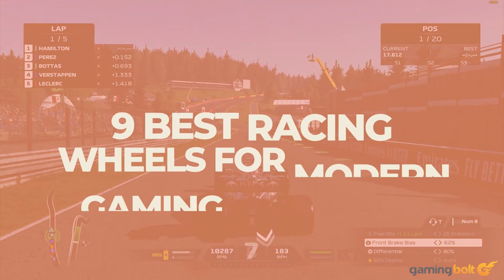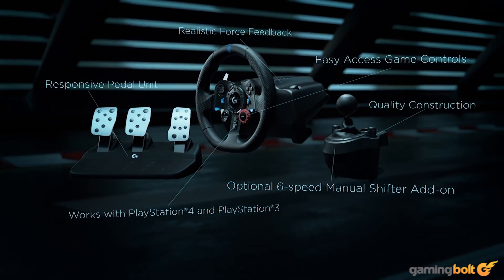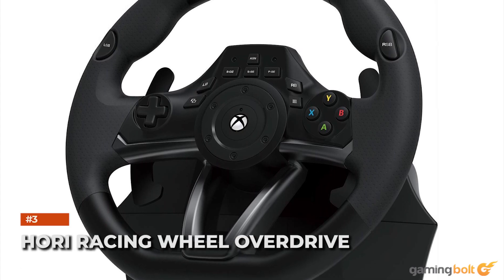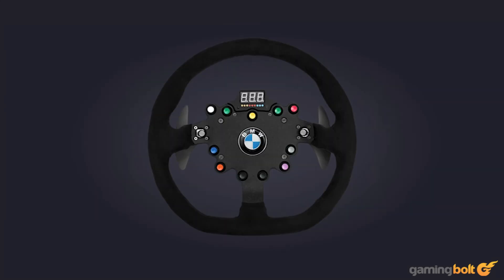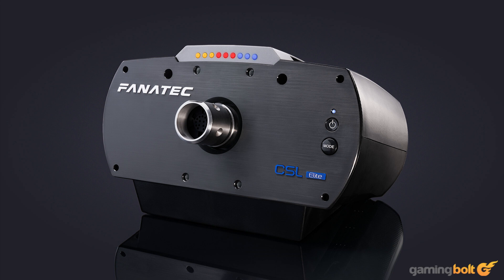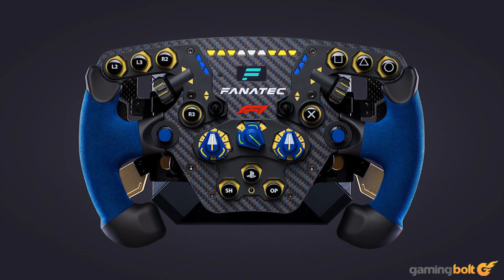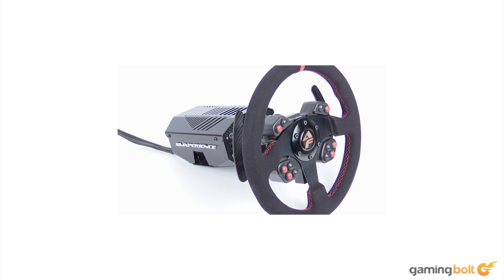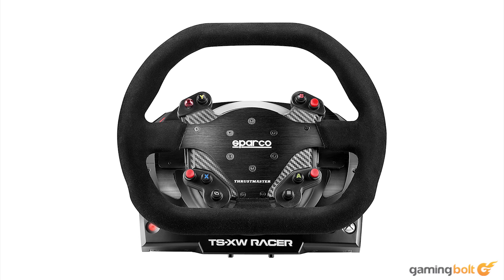9 BEST Racing Wheels For Modern Gaming Hardware [PS5, Xbox Series X | S, PC]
Much like other simulators, racing games exist in their own unique space. It's not enough to have a highly realistic racer with oodles of customization. The right set-up, which includes a proper racing wheel, is also important.

With Forza Horizon 5 out in November and the likes of Gran Turismo 7 and the next Need for Speed coming up, let's take a look at some of the best racing wheels available for modern gaming hardware.